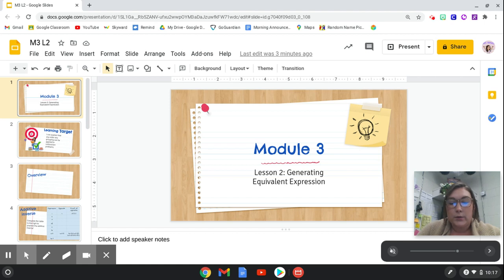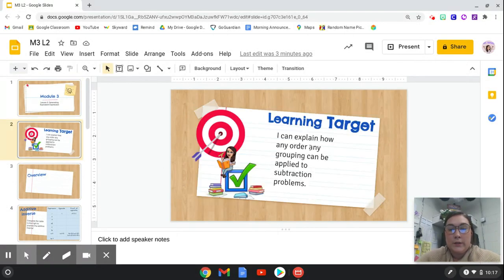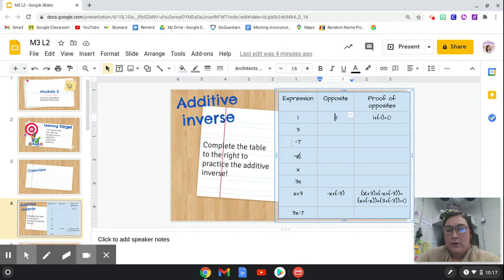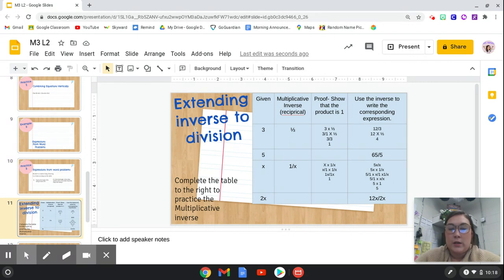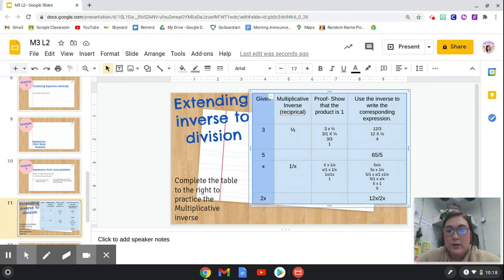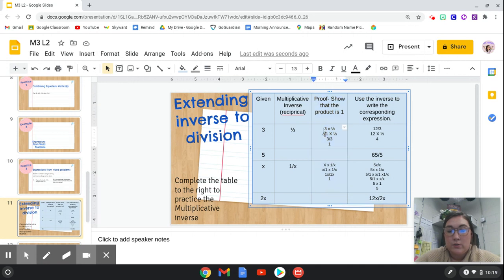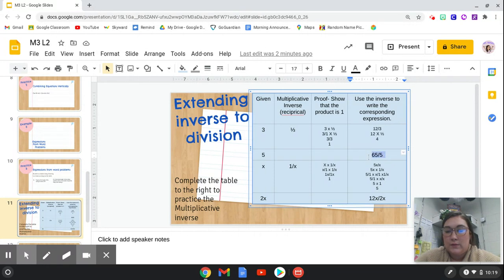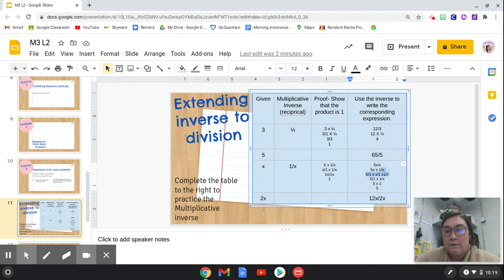M3 L2 Overview